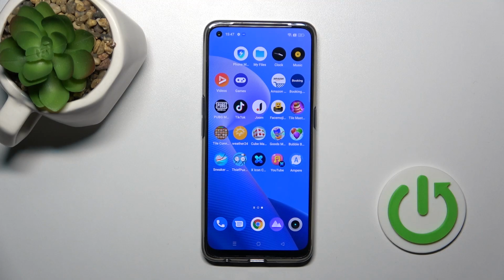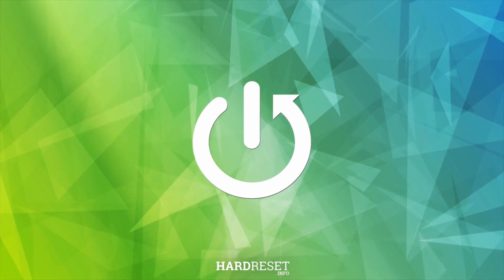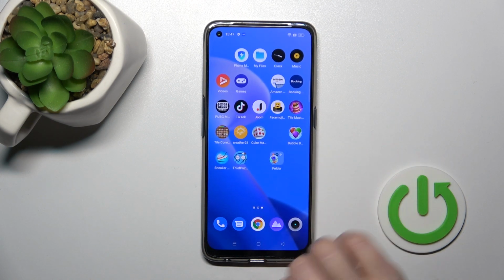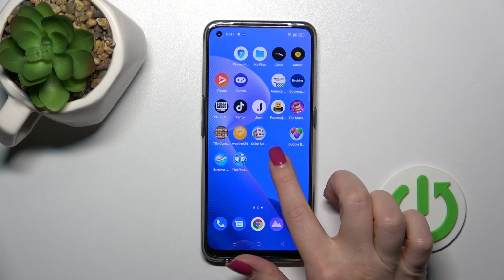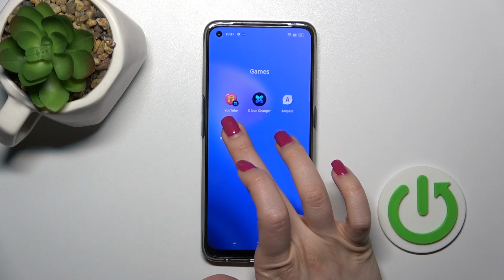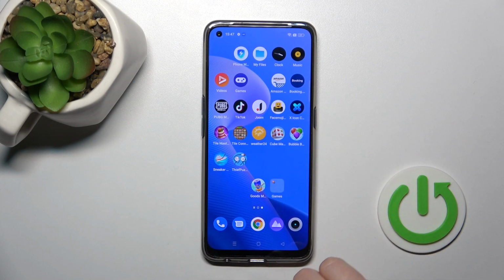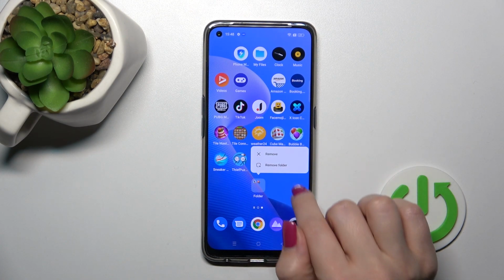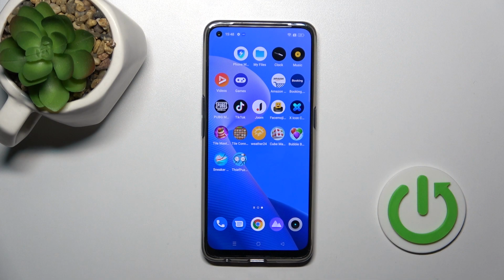How to Create Home Screen Folders on REALME 9 Pro+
Hi! Are you struggling to organize your home screen on your REALME 9 Pro+? Creating folders on your home screen can help you keep your apps and shortcuts organized! Follow our steps and create home screen folders on your REALME 9 Pro+.

How to add folder to home screen in REALME 9 Pro+? How to create folder on home screen in REALME 9 Pro+? How to organize apps on REALME 9 Pro+?